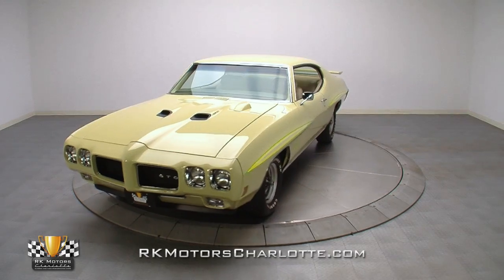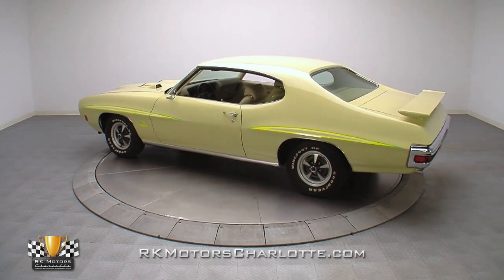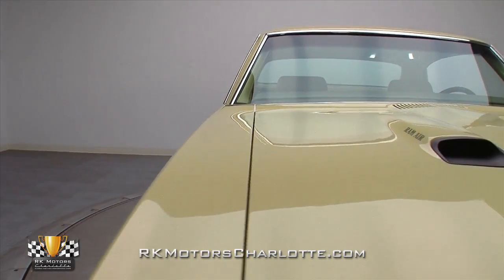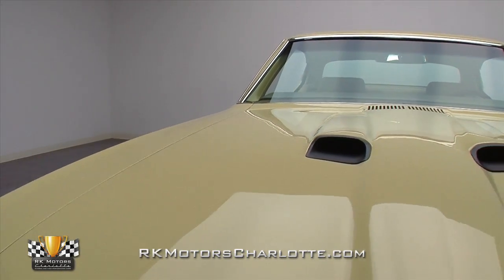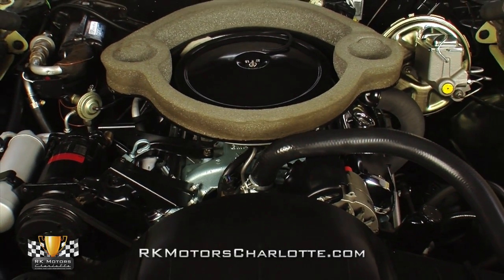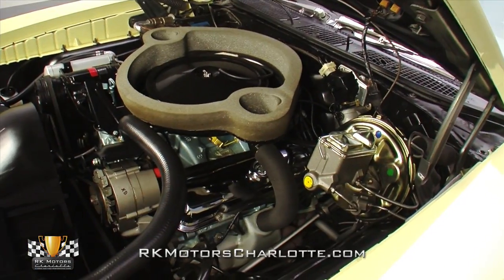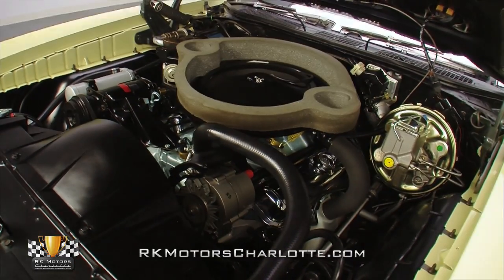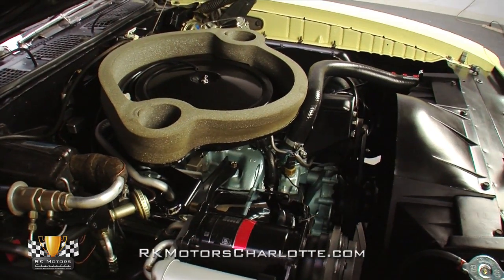133252 / 1970 Pontiac GTO Judge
Ever hear the old saying "That's a horse of a different color"? It's an age-old idiom popularized by Dorothy and her pals in The Wizard of Oz, and it literally means a fact or issue that shatters preconceived notions and challenges irrelevant assumptions. Here at RK Motors Charlotte we don't know much about horses, but we do know a heck of a lot about goats. And this documented 1970 Pontiac GTO Judge is literally and figuratively "a goat of a different color". With a long list of optional equipment, which even includes factory air conditioning, it shatters the preconceived notion that muscle cars have to be big block strippers. And with its refreshing Sierra Yellow and Sandalwood color combination, it ends the irrelevant assumptions that Detroit's premier muscle car builders couldn't make anything without bathing it in neon paint. If you're in the market for an investment grade muscle car that's as much fun to drive as it is to show, there's no place like the cockpit of this extremely rare GTO!

Pop the hood on this awesome GTO and you'll find an original 400 cubic inch Pontiac V8 that's branded with a 9799914 casting number, a Ram Air III exclusive "WS" engine stamp and a matching 109954 partial VIN. Turning stout 10.8 to 1 compression into 365 horsepower and 455 lb./ft. of torque, this fully rebuilt and completely blueprinted powerhouse utilizes original open chamber heads, Ferrea valves, Competition rocker arms, a Competition cam and forged TRW pistons to provide the legendary Pontiac performance we all know and love. At the top of the storied mill, a hand-operated Ram Air system funnels wind into a correct 4-barrel Quadrajet carburetor that's bolted beneath a traditional satin black air cleaner. At the back of that carburetor, a correct points distributor sends fire though fresh Packard TV R Suppression wires that snake around fully restored, cast iron exhaust manifolds. In front of those wires, a traditional heavy duty radiator holds a correct fan shroud between reproduction GM hoses, familiar tower clamps and a standard issue seven-blade fan. And below those hoses, a heavy duty oil pump makes sure explosive combustion is met with plenty of heat-quelling lubrication.

Under the car clean satin black floors, which appear to be original, ride above a super clean frame that's held together with new stainless hardware. Traveling up and down those floors is fresh stainless fuel and brake lines that run to either a new stainless fuel tank or correct power front disc and rear drum brakes. In the middle of the chassis a correct Muncie M20 4-speed sends power through a fresh driveshaft to a fully restored and freshly marked 10 bolt rear end. The car's original Firm Ride double A-arm front and four link rear suspension has been completely restored to factory specifications and features correct variable ratio power steering, new spiral shocks and correct GTO sway bars. An aluminized true dual exhaust system lines up with factory replacement mufflers to create one of the toughest exhaust notes in the classic car hobby. And at the corners of the car, black and silver 14 inch Pontiac Rally II wheels spin modern 205/70 Goodyear Wingfoot APs around red-lettered "PMD" center caps.

Take a look inside this A-Body's airy cockpit and you'll find a correct GM code 257 Sandalwood vinyl interior which conveys a level of luxury and detail that's traditionally absent from 70s muscle machines. At the front of the car, a straight and crack-free Sandalwood dash wears awesome looking engine turned trim below bright wood applique and original gauges. At the center of the car, a chrome Hurst shifter rides between fully restored and stainless-trimmed Sandalwood bucket seats. At the sides of those seats, good looking Sandalwood door panels, which are set of by correct stainless trim and correct red-inlayed "GTO" emblems, feature new chrome hardware for both their latches and cranks. And in front of the driver, a correct Formula steering wheel features correct satin-finished spokes.

With its detailed restoration and numbers matching V8 engine, nothing will interfere with this car being both a weapon on the street and a winner in the show field! today for more information on this awesome car!